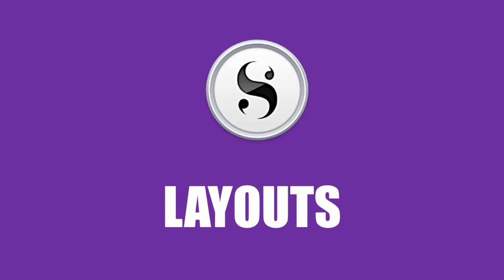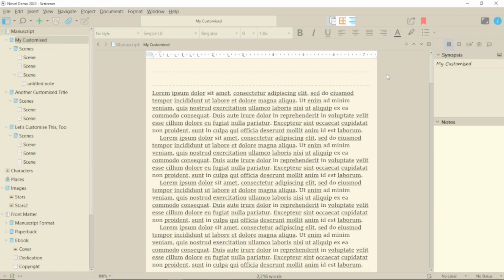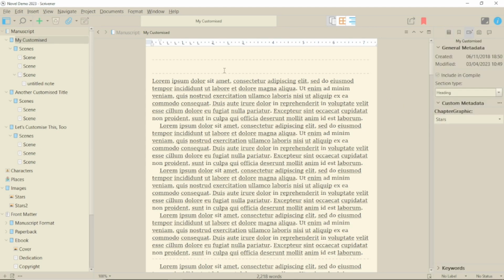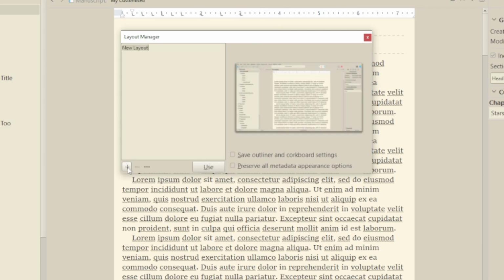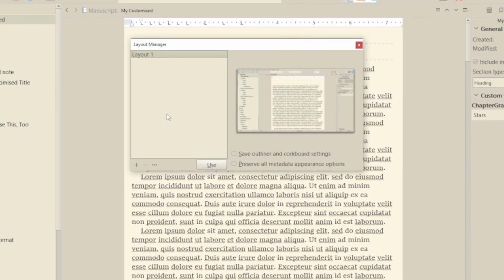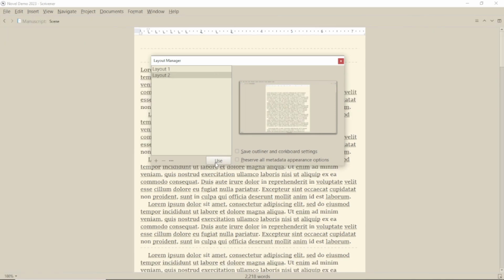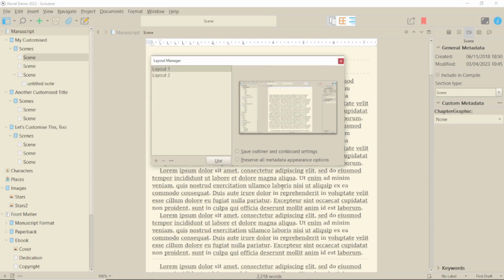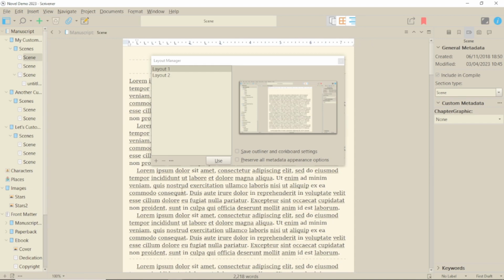Scrivener 3 for Windows: Using Layouts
Do you like having your Scrivener 3 for Windows screen set up in different ways for different stages of work? You can save those set-ups. Here’s how.